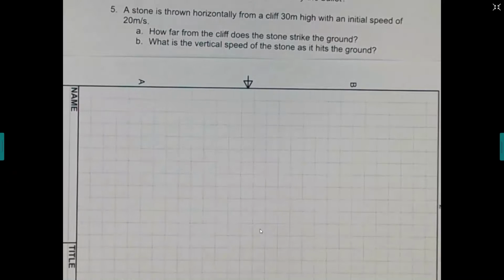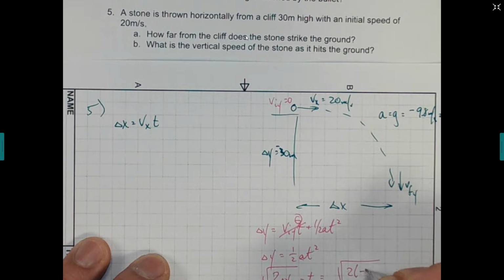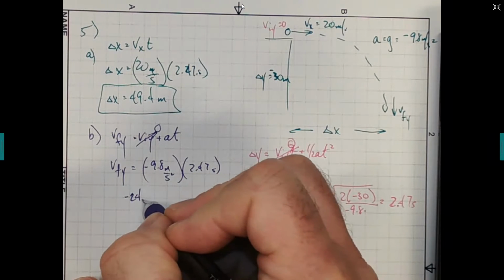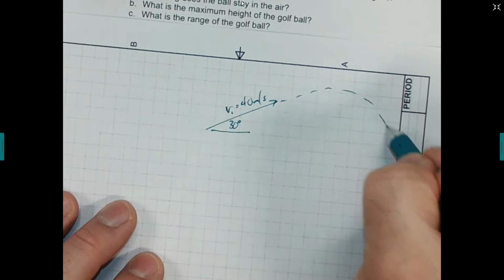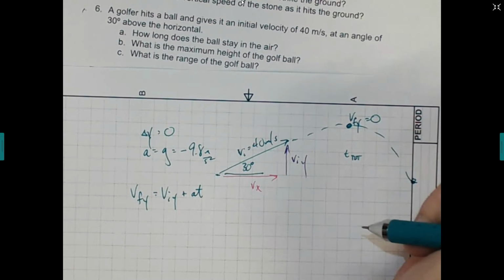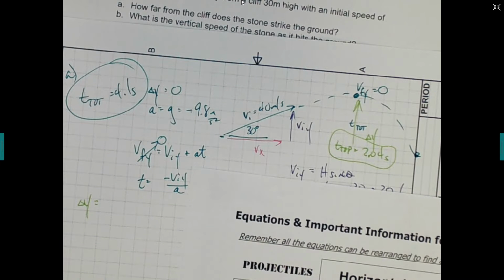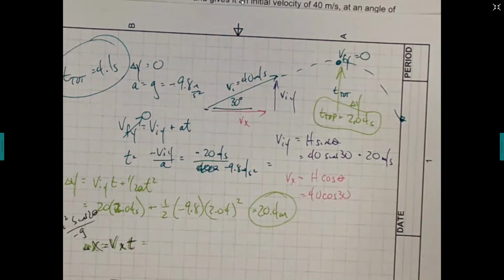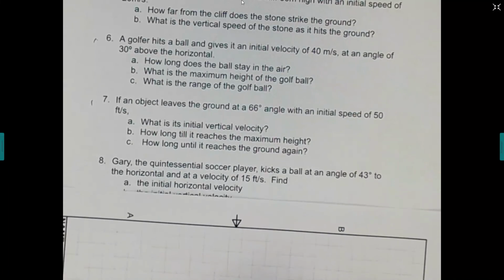Projectiles WS - #5,6 with explanation of 7 & 8